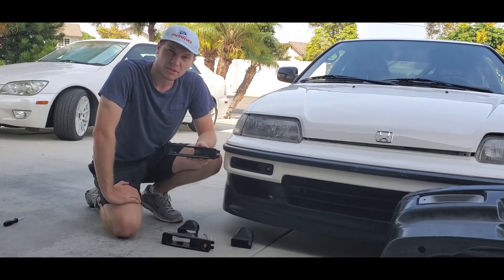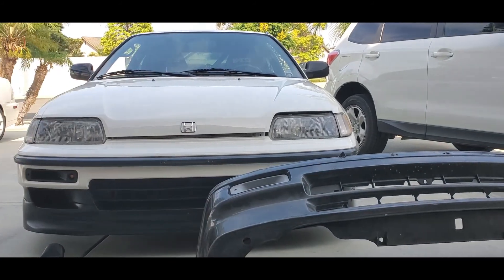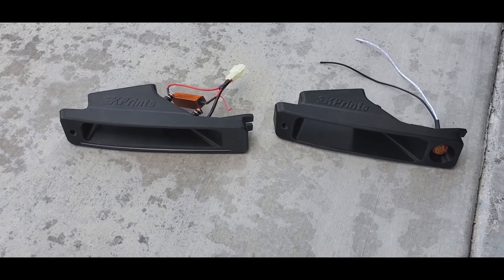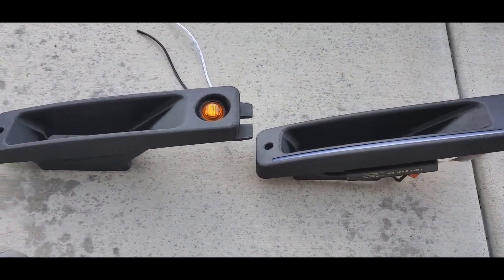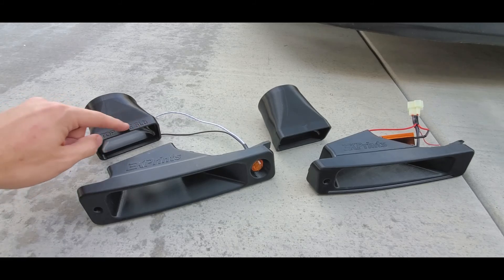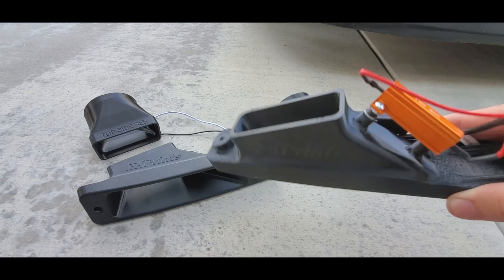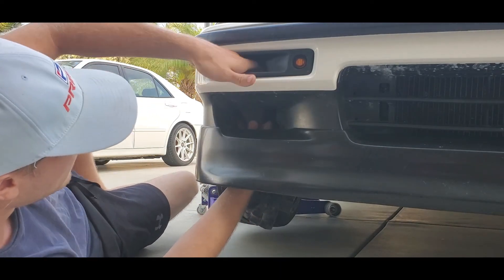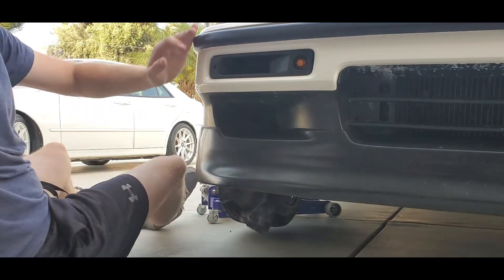EKP | Honda EF Turn Signal Duct Information Video